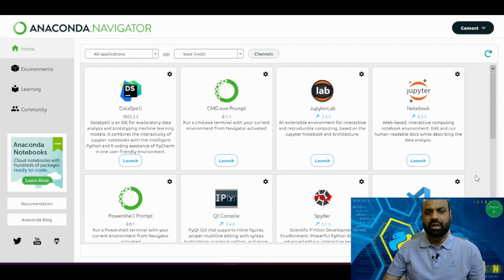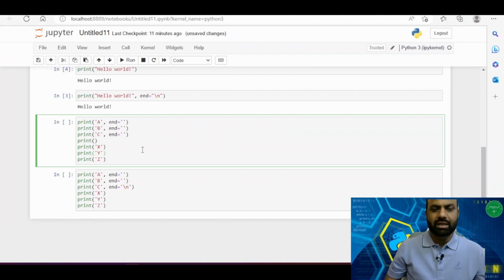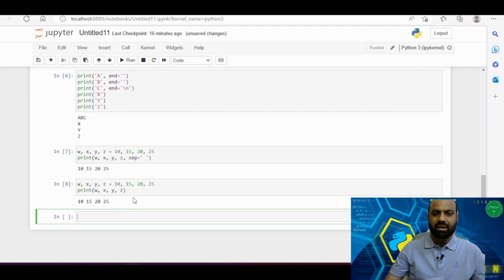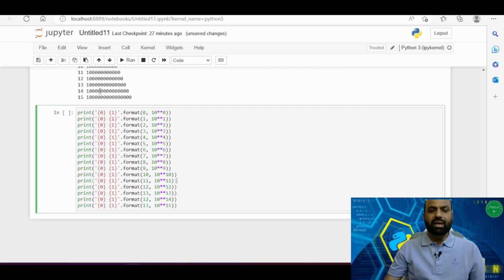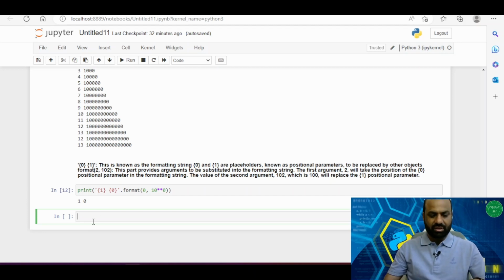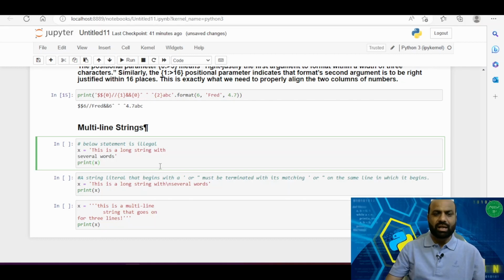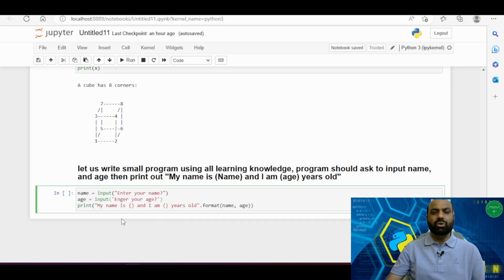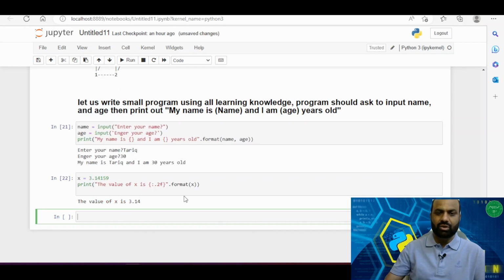How to control print function in python || Different ways to use print function in Python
String formatting || Multi-line Strings
00:00 introduction
00:26 print function and end keyword argument
03:44 print function and sep keyword argument
05:56 string formatting and tutorials
10:38 multi-line strings and tutorials
12:26 programing exercise with learnt knowledge
14:51 Closing remarks

Reference Material:
1. Fundamentals of Python Programming by Richard L. Halterman Southern Adventist University
2. Python for Everybody by Dr. Charles R. Severance